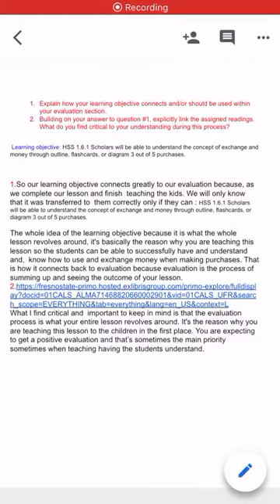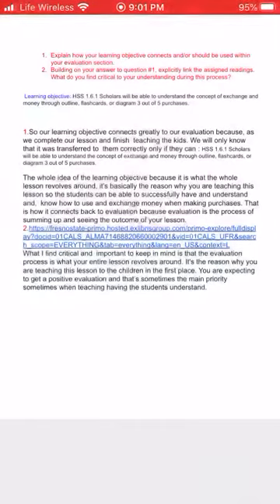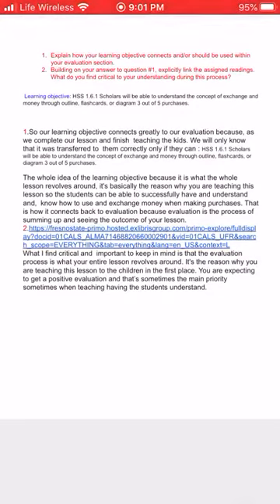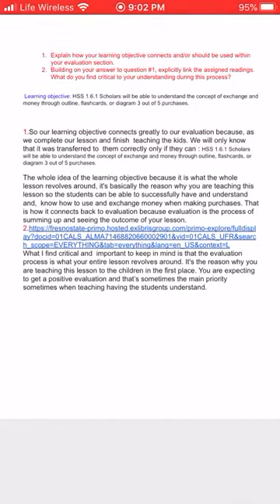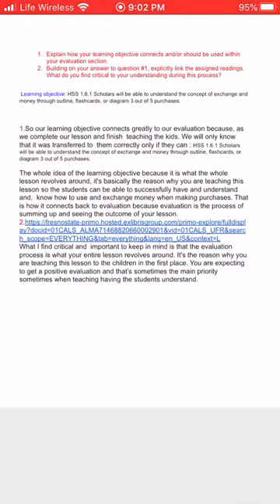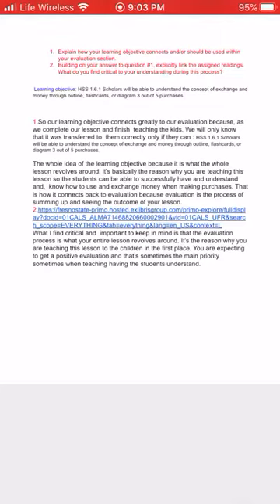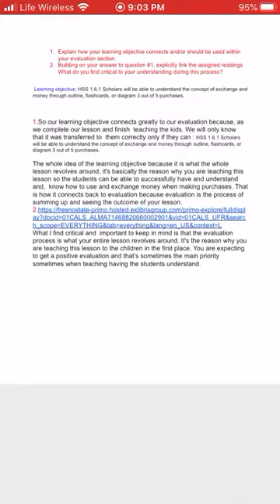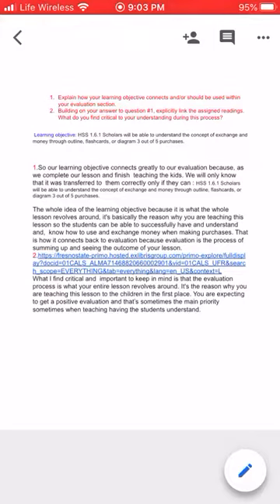EHD 180T-04 Abrar Khalil wk 6 (feb26-Mar5) narrated video